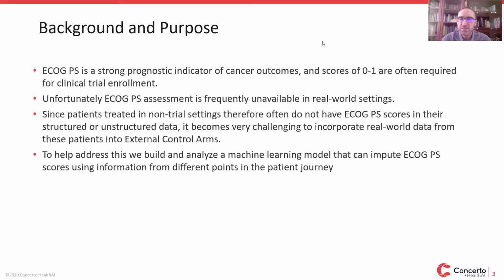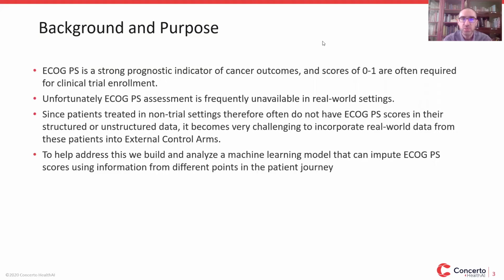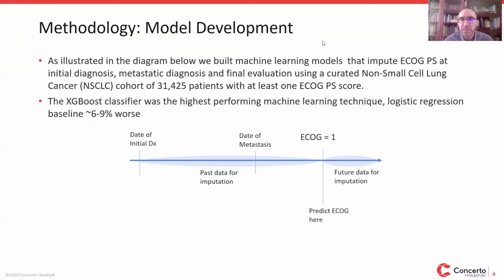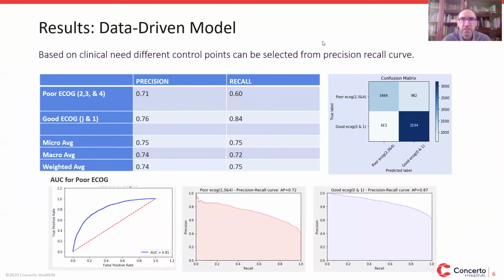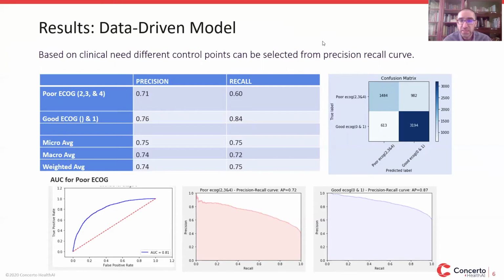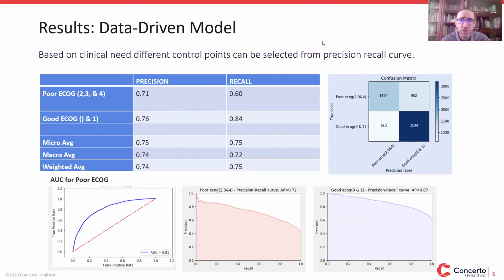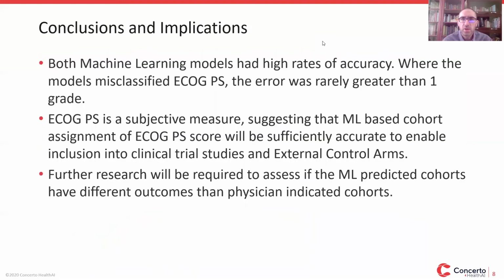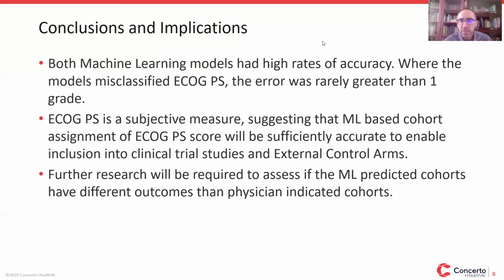An AI Model to Impute ECOG Scores When Missing in Real-World Patient Data, ASCO 2020 - ConcertAI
The ECOG Performance Score is a strong prognostic indicator of cancer outcomes. However, it is infrequently collected in real-world treatment settings. Real-world data therefore often does not have ECOG scores in the structured patient record, limiting the ability of data from these patients to be incorporated into clinical trials and External Control Arm studies. In this research abstract, accepted at ASCO 2020, Vivek Vaidya, Senior Principal Scientist at ConcertAI, analyzes findings from a machine learning model built by Concerto researchers to impute ECOG values using information from different points in the patient journey using structured data.